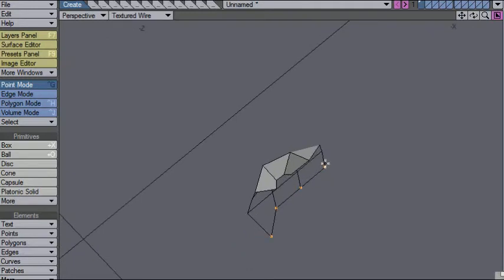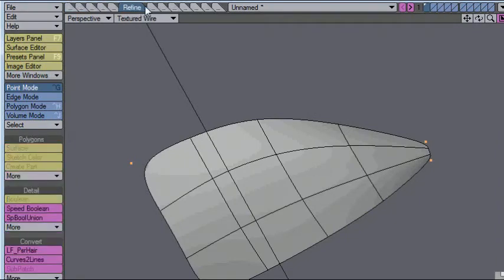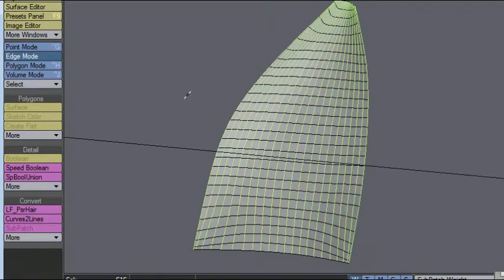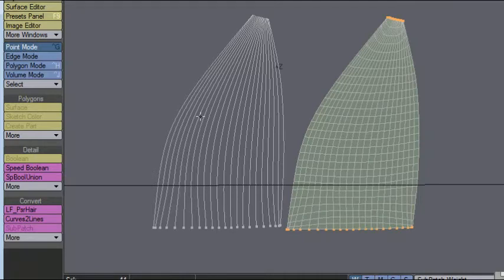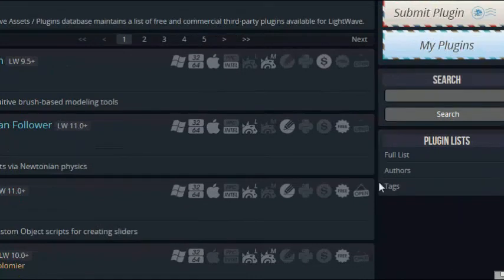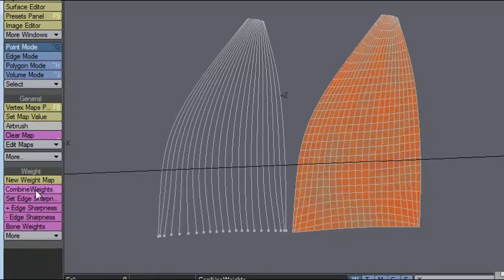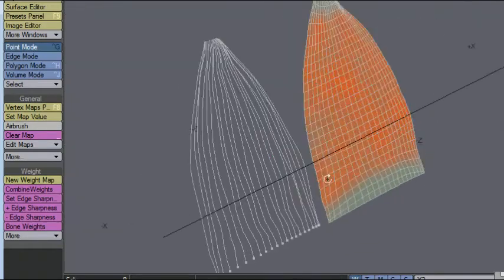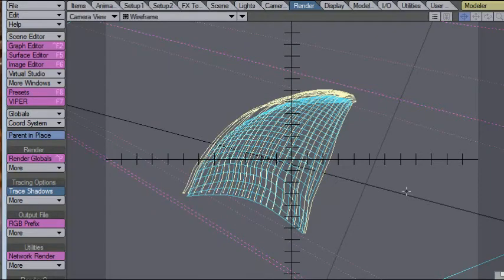Big, Hairy Tip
Some neato tricks that can save you time when making wig models.